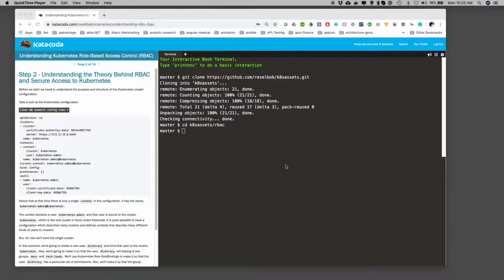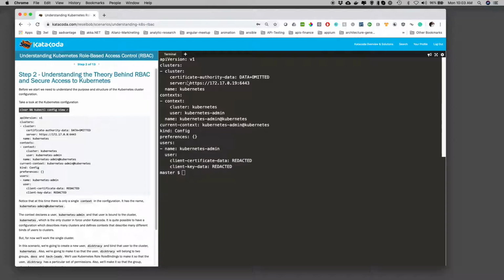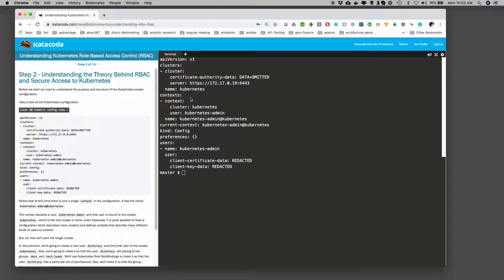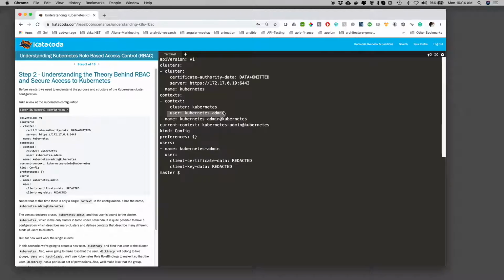Understanding Kubernetes Roles-Based Access Control (RBAC) 2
Understanding the Theory Behind RBAC and Secure Access to Kubernetes.